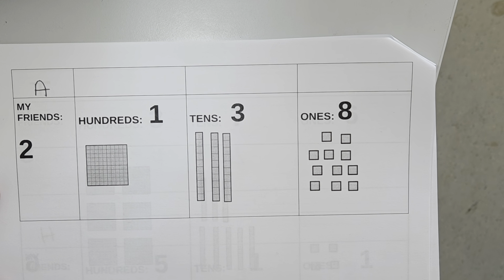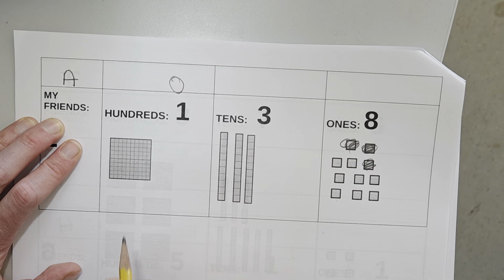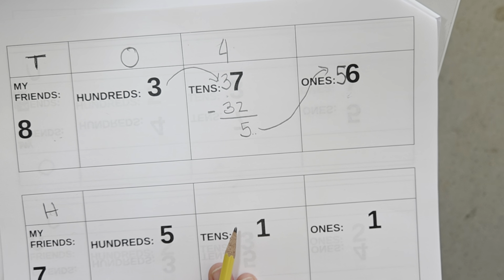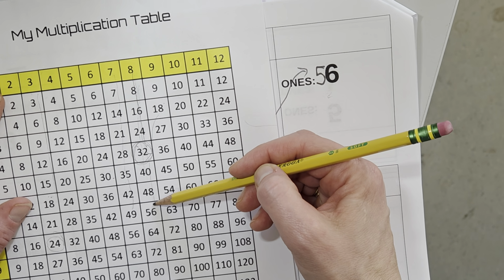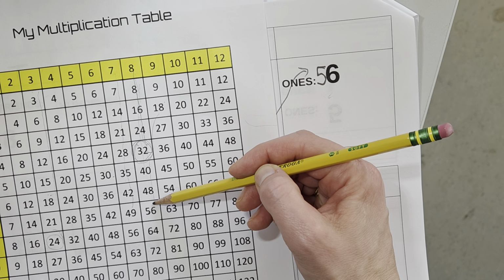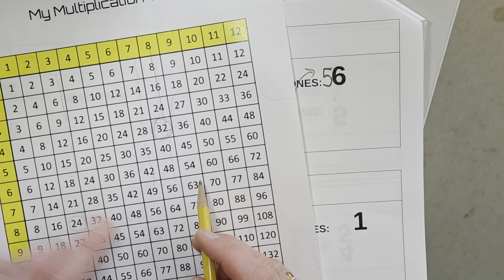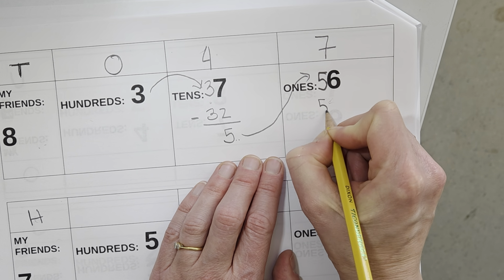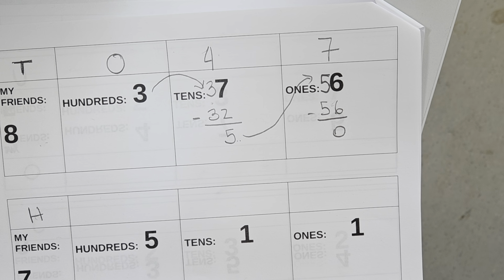3 x 1 digit division